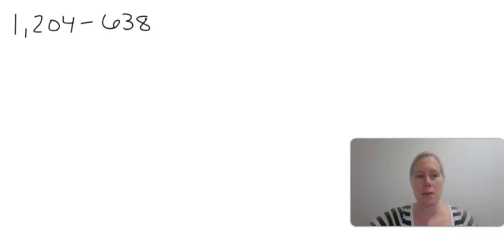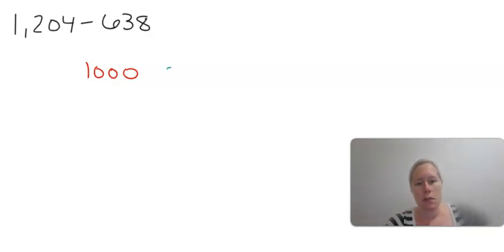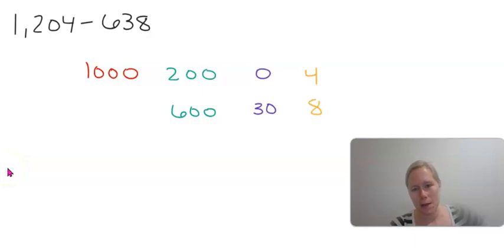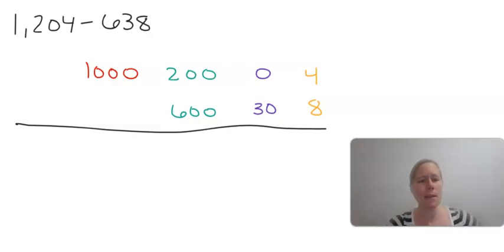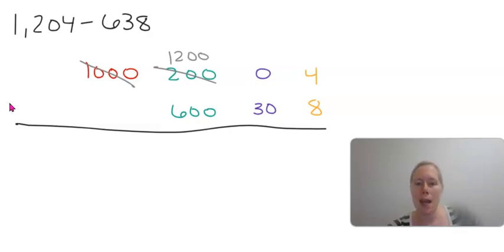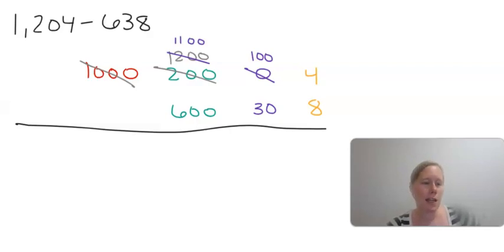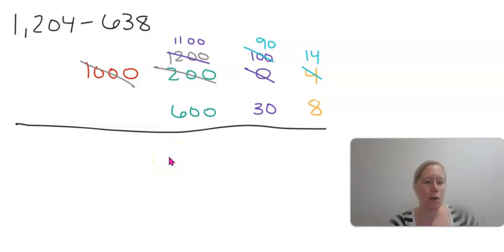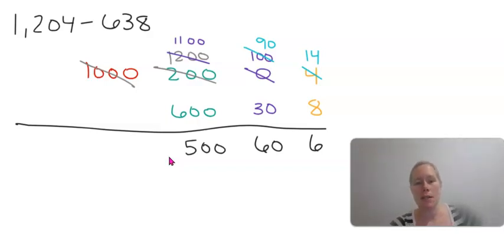Subtracting Using Place Value 4th grade Level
Use place values to subtract numbers. This method really stresses the importance of regrouping and what regrouping actually means.